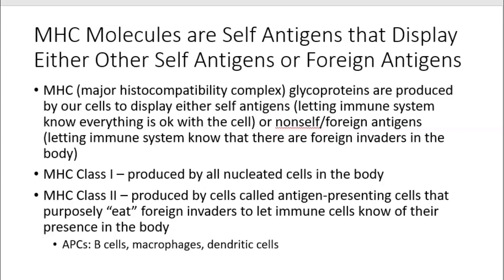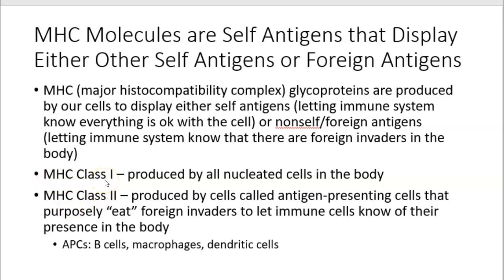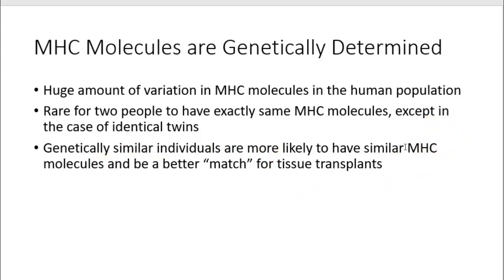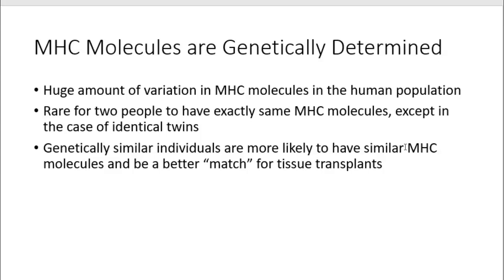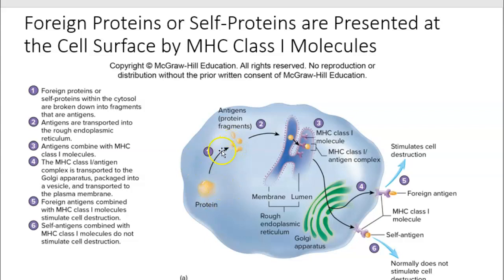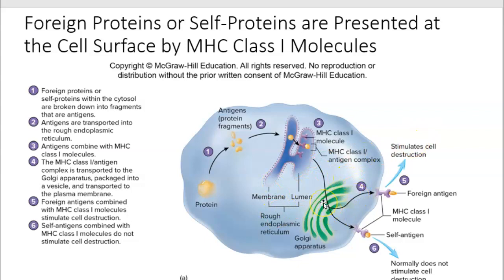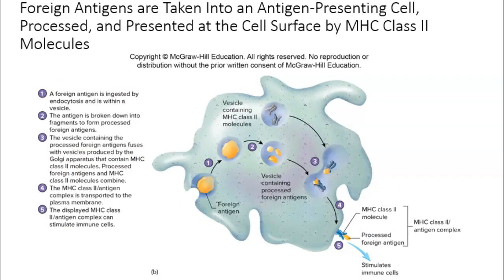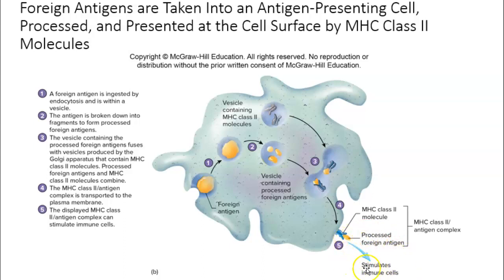MHC Molecules - video #2